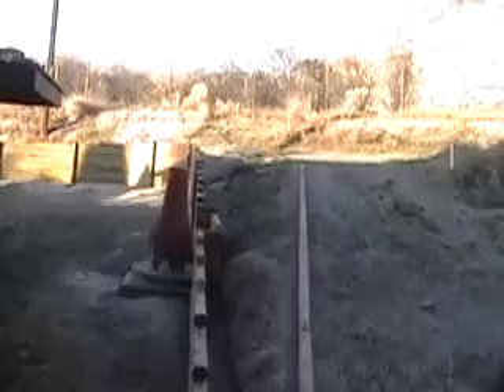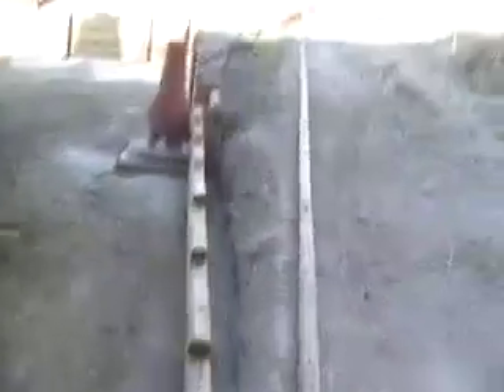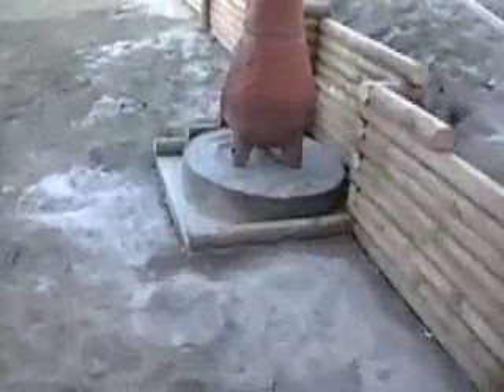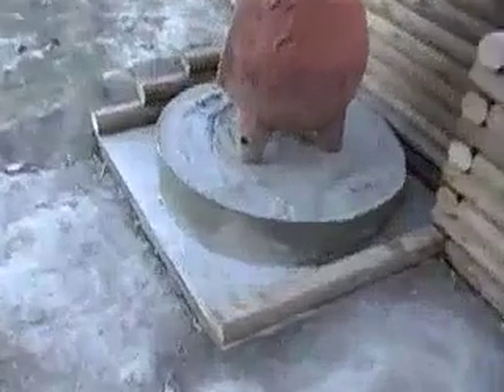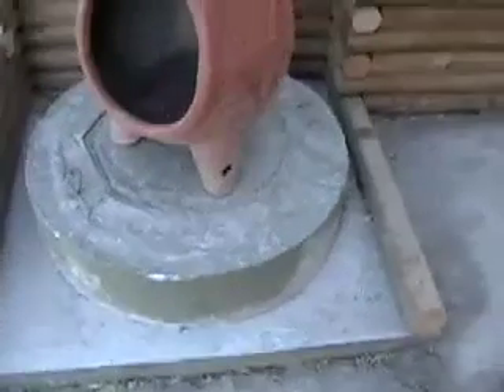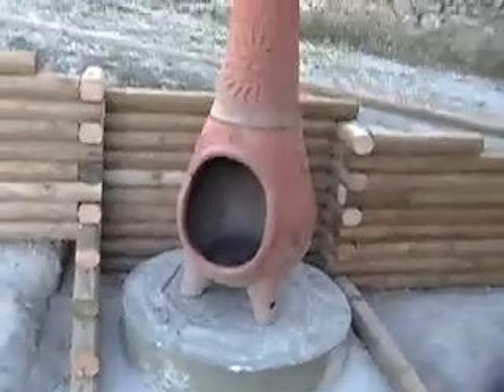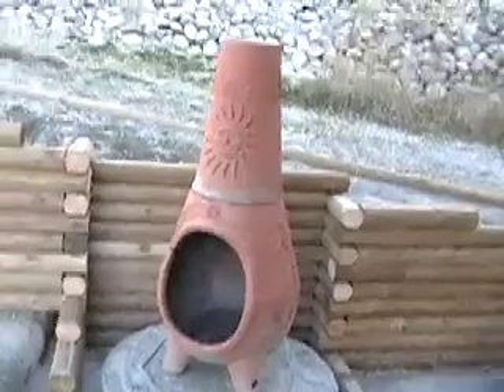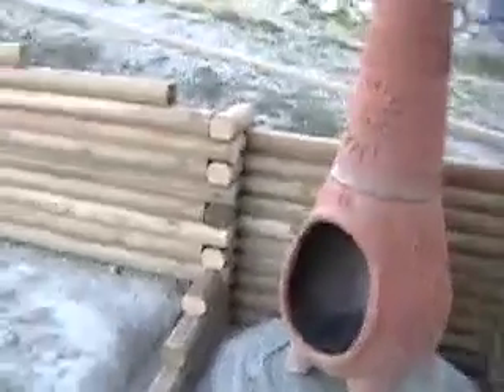planter box wall complete.mov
Planter box wall complete.  Still needs dirt and plants and all that jazz, but hey, that's what Spring is for, eh?